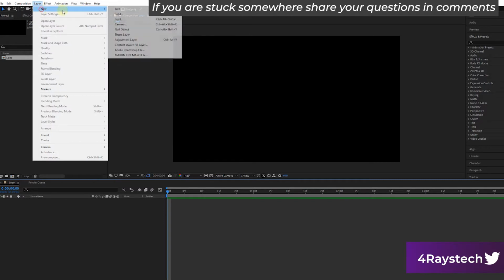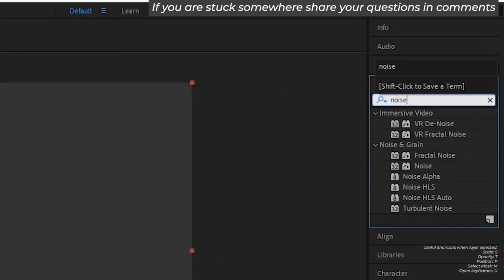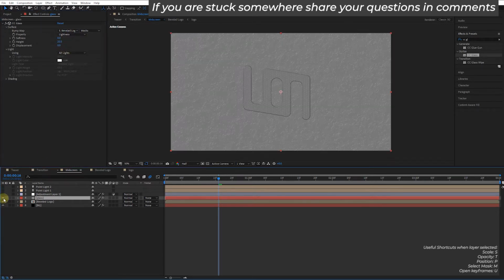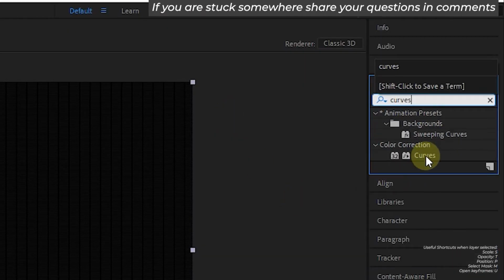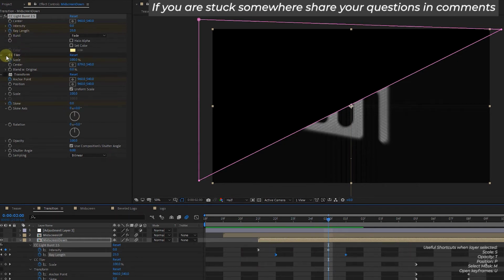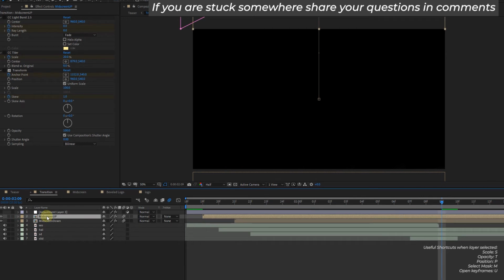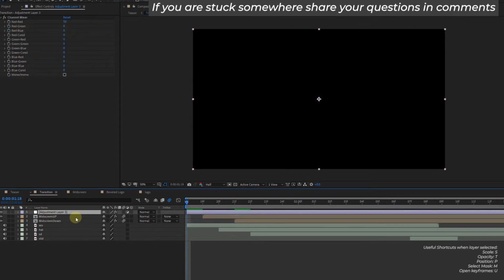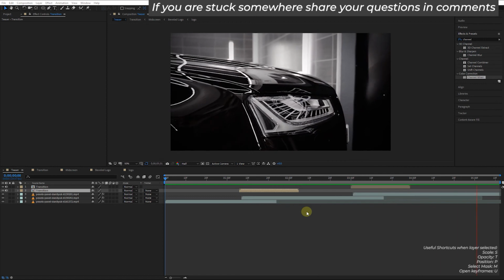Logo Transition in After Effects - Tutorial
Learn how to create a dynamic transition on images/video or part of it with your own logo, footage etc with this simple tutorial.

Required Competency Level: Beginner

Thanks.